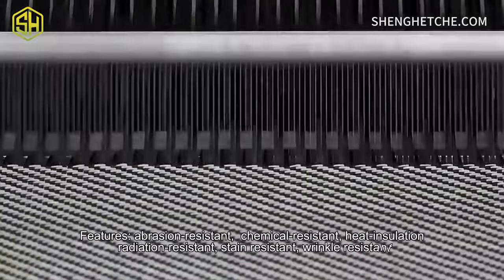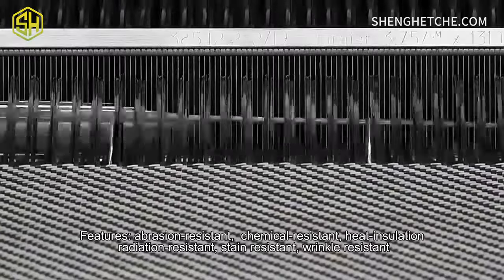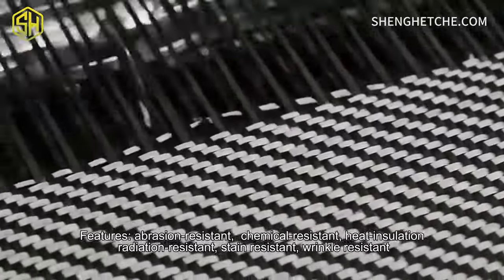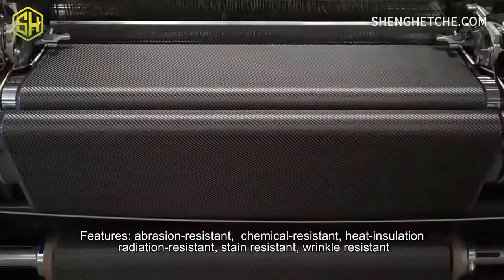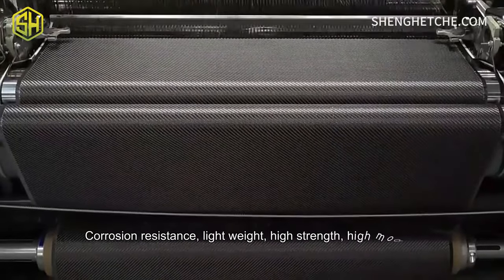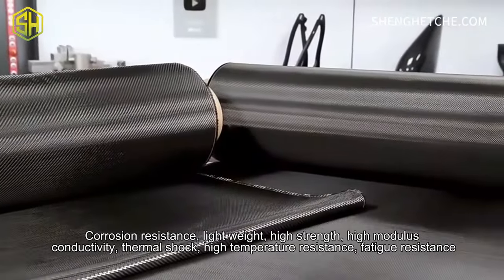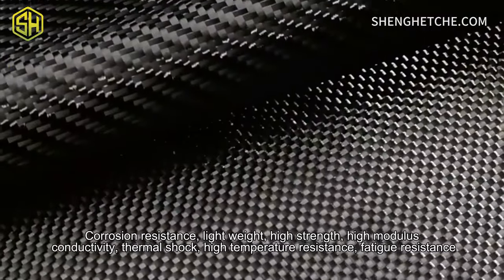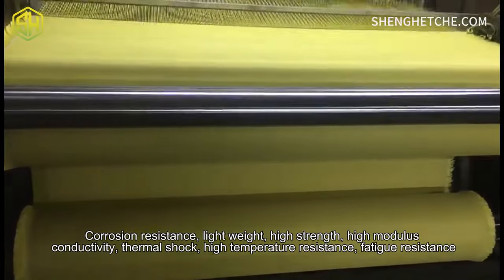Carbon fiber series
Material: 100% carbon fiber

Properties: 1k 120gsm T300/T700, 3k 200gsm T300/T700, customized specification available, double Faced, abrasion-Resistant,  chemical-Resistant, heat-insulation,  radiation-Resistant, stain Resistant, wrinkle Resistant, flexible and easy to operate, smooth surface and uniform force distribution, corrosion resistance, light weight, high strength, high modulus, conductivity, thermal shock, high temperature resistance, fatigue resistance, erosion resistance, low expansion coefficient, good design ability and compound ability.

Application: shoes, car decoration, bag, purses&totes, luggage, accessories such as (mobile phone case, humidor, ashtray), sports equipments, such as bicycle frames, golf clubs, tennis rackets, alpenstock ship components, automobile manufacturing, such as body components, racing parts.